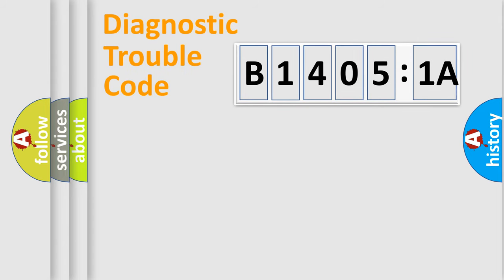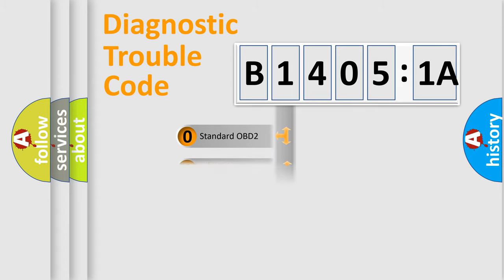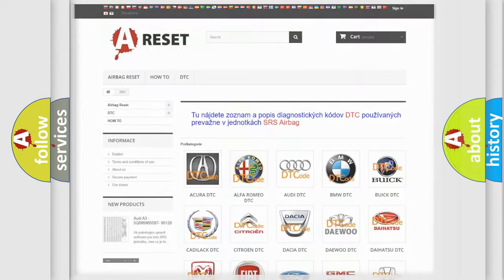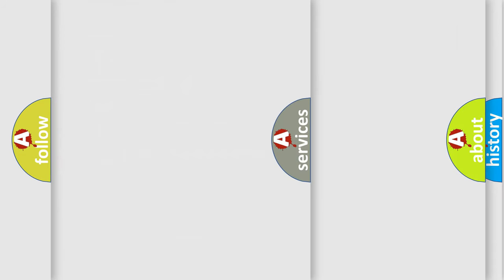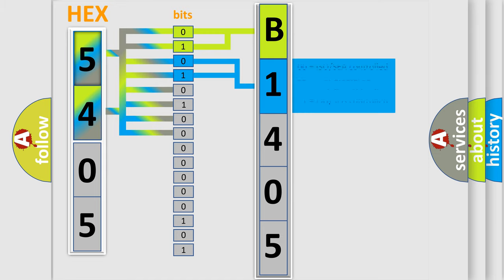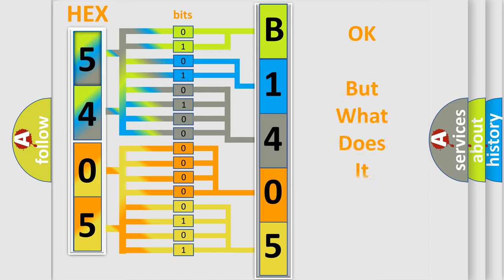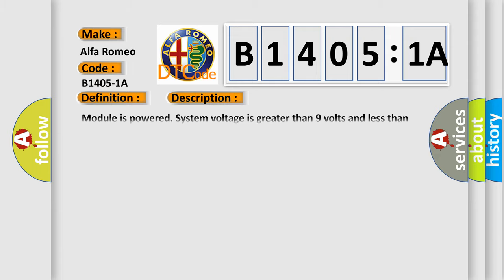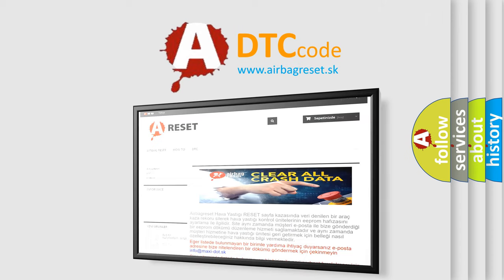DTC Alfa-Romeo B1405-1A Short Explanation